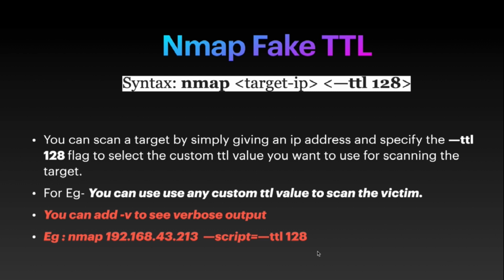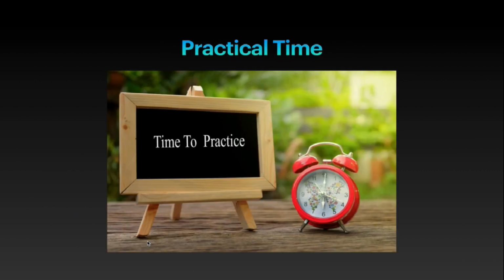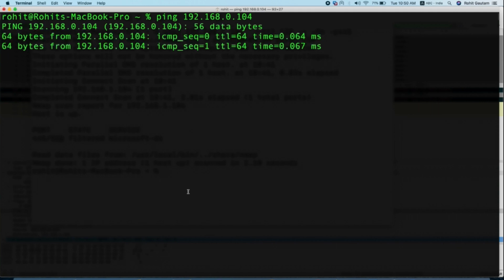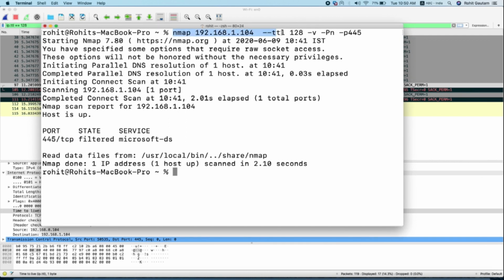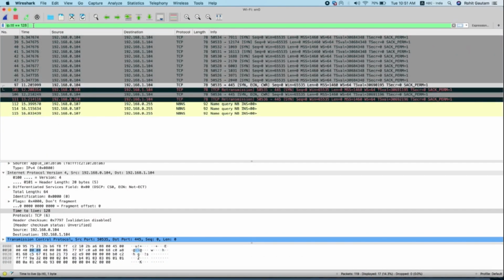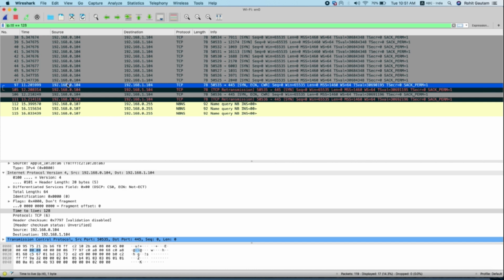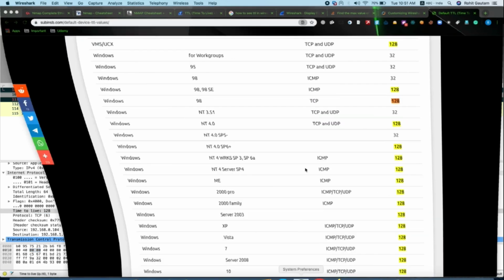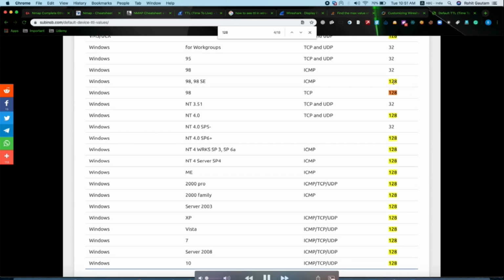#6 Nmap Fake TTL || How You Can Fake The TTL Values of Your Scan || What Is TTL ?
Nmap Fake TTL || How You Can Fake The TTL Values of Your Scan || What Is TTL ?

Hello, everyone.

In this video, we are going to see how you can fake the TTL values of your scan.
So what is TTL, TTL stands for? Time to live.